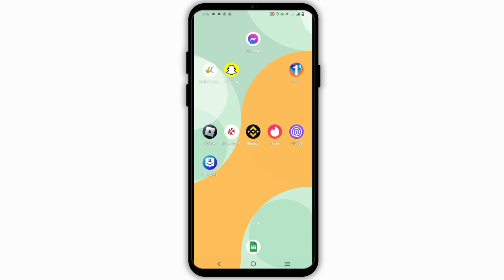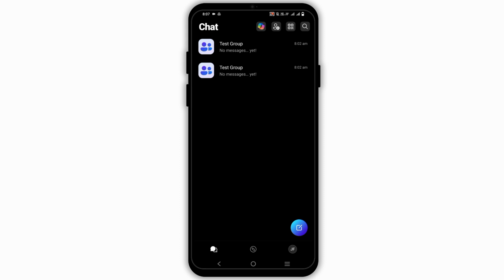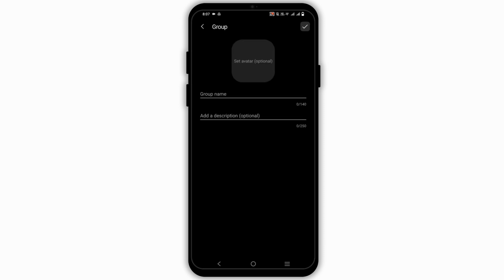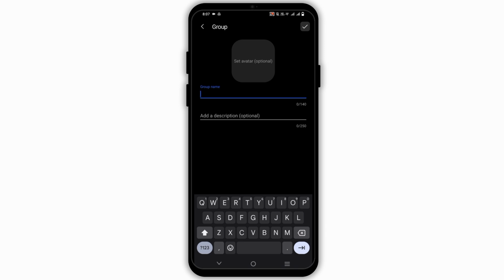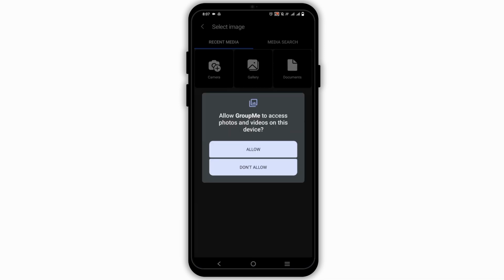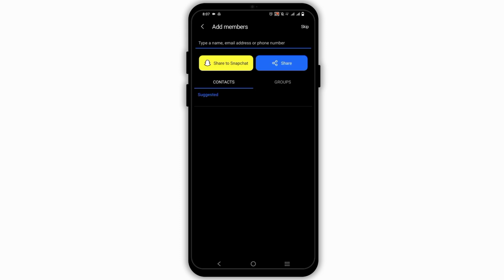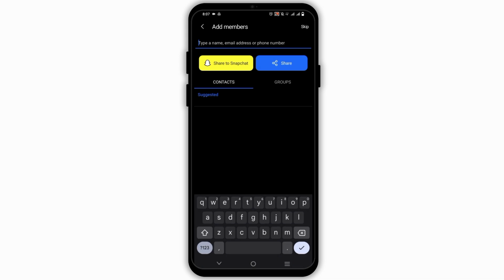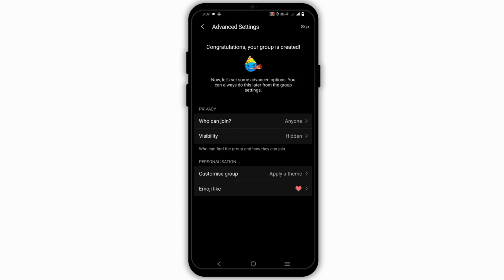How to Create a Group on GroupMe | Make Group | GroupMe App | 2024 New Guide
How to Create a Group on GroupMe | Make Group | GroupMe App

Want to create a new group on GroupMe? Follow this comprehensive guide to set up and manage your group easily using the GroupMe app.

Timestamps:
0:00 - Introduction
0:10 - Creating a Group on GroupMe

Key points covered in the video:
- Explanation of the benefits of creating a group on GroupMe.
- Step-by-step instructions on how to create a group in the GroupMe app.
- How to customize your group with a name, image, and description.
- Tips on adding members to your group.
- How to manage group settings and permissions.
- Troubleshooting methods for common issues with group creation.
- Tips on maintaining group engagement and communication.